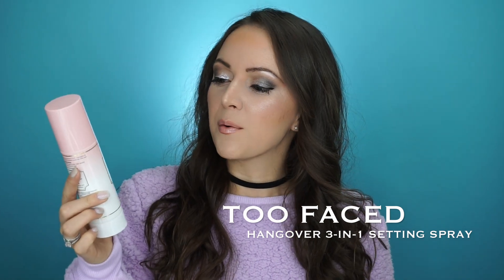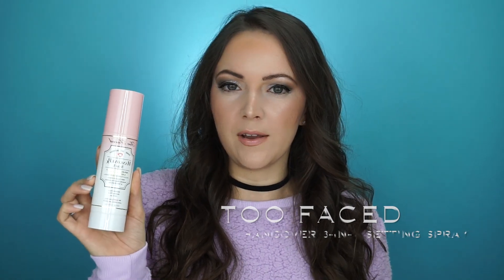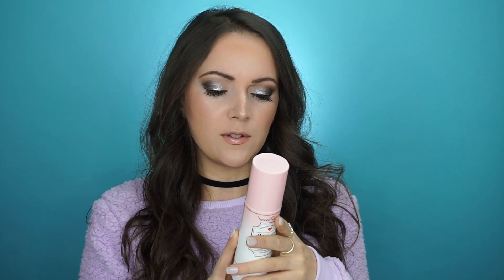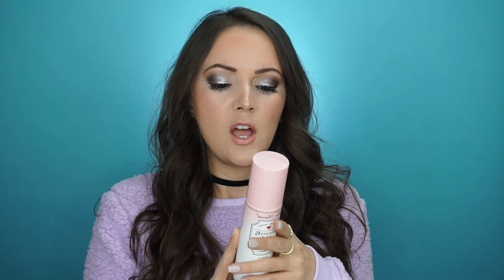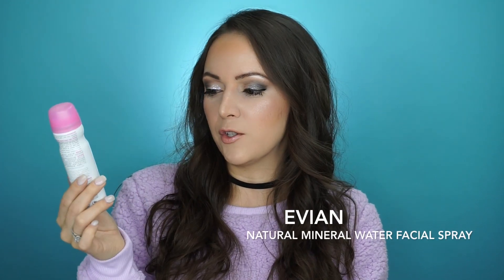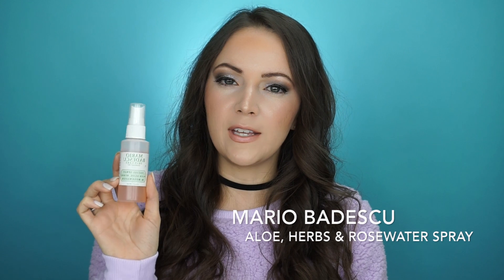MAKEUP SETTING SPRAYS: My Faves + How to Use | Michelle Hyatt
HOW TO USE / MY TOP MAKEUP SETTING SPRAYS

Hi ladies/gents! I hope you enjoyed this video. What are your favorite makeup setting sprays? How do you use them? XOXO

Products Mentioned:
*TOO FACED - Hangover 3-in-1 Replenishing Primer & Setting Spray

*MAC - FIX +

*Evian - Mineral Water Spray

*Mario Badescu - Aloe, Herbs and Rosewater Spray

Otis McDonald - Lagos 2030 A.D.